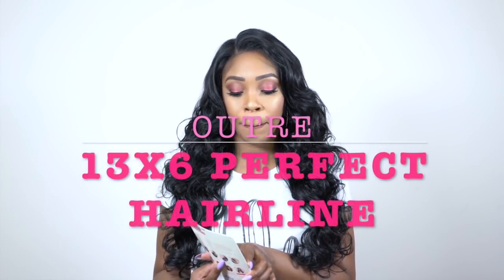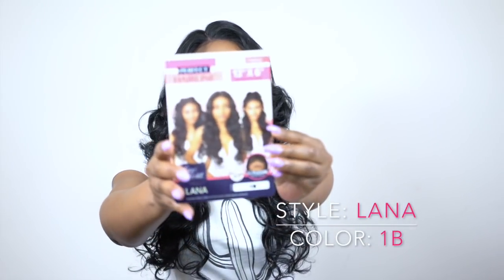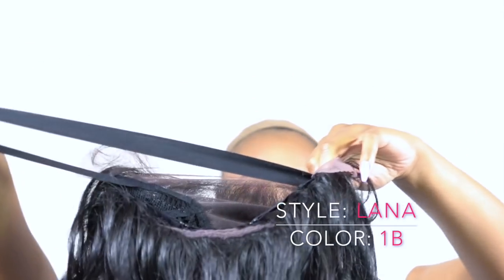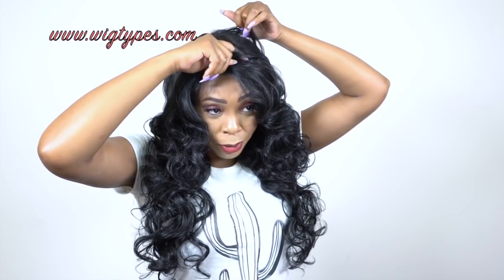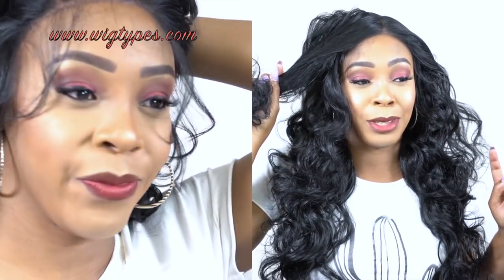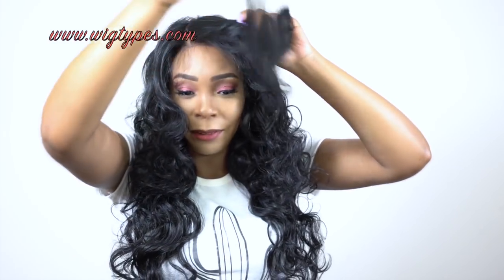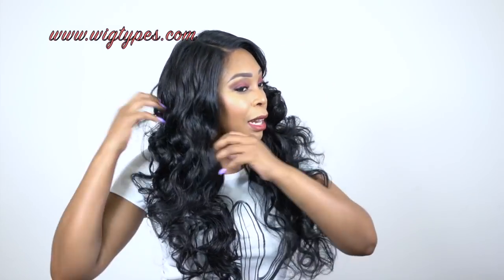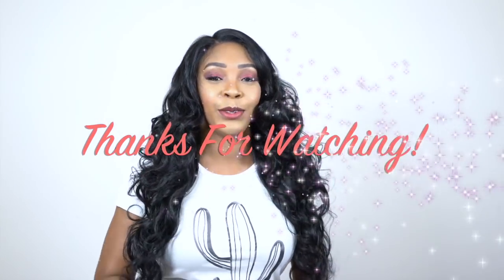Outre Perfect Hairline (13x6 lace frontal) Lace Front Wig - LANA --/WIGTYPES.COM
COLOR: 1B

*13x6 lace frontal
*Lace front
*Heat safe up to 400 degrees
*No plucking required
*Adjustable wide elastic band

AVAILABLE COLORS:
1, 1B, 2, 4, 2T/27, 2T/30,
2T/425, S1B/30, S4/30, 613